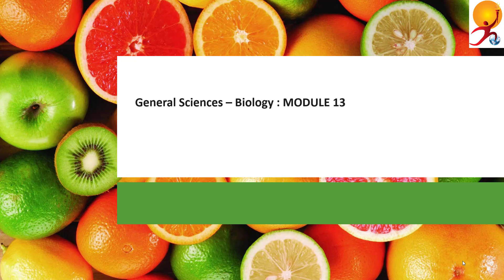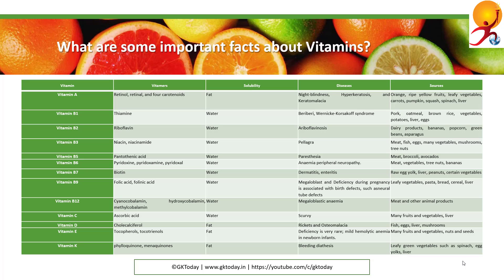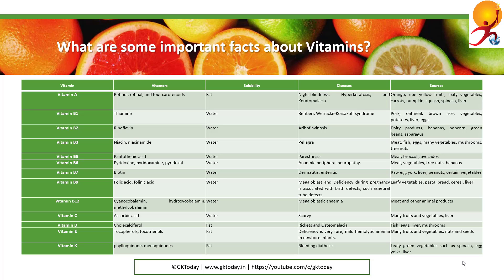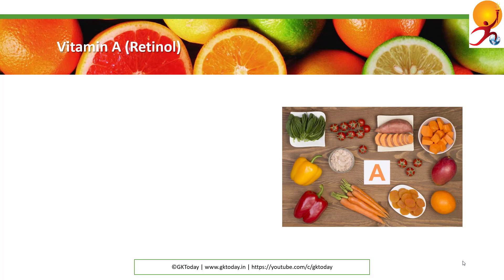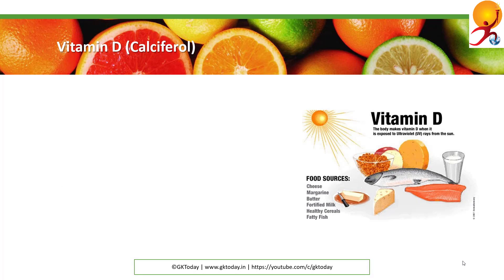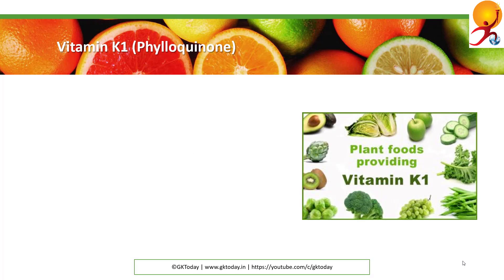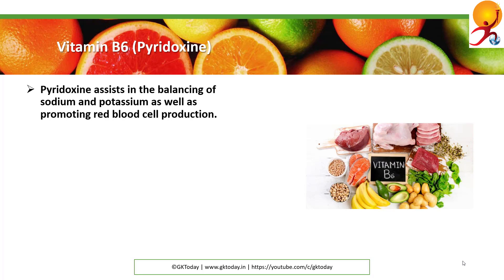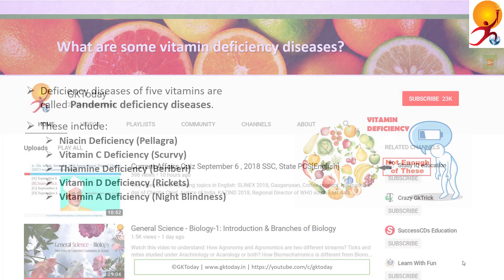Biology-13: Vitamins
Brief discussion on Vitamins for Biology GK part. Telegram